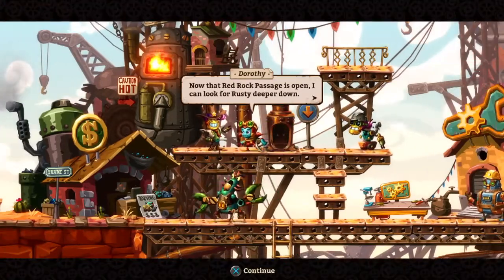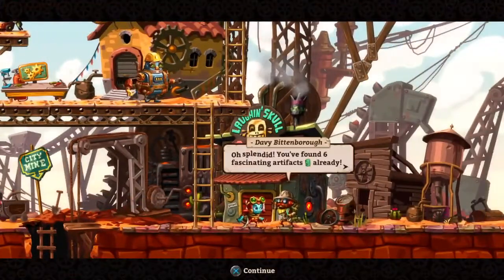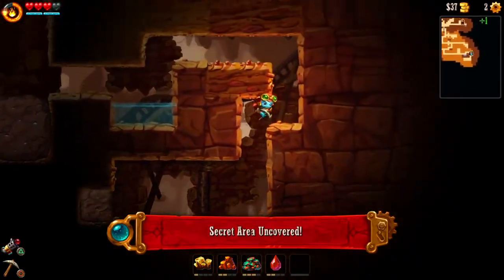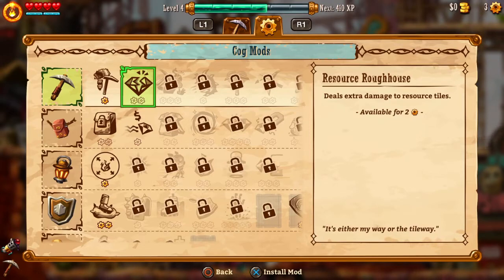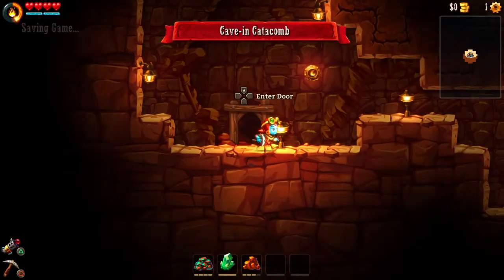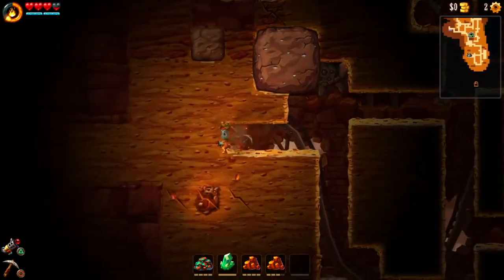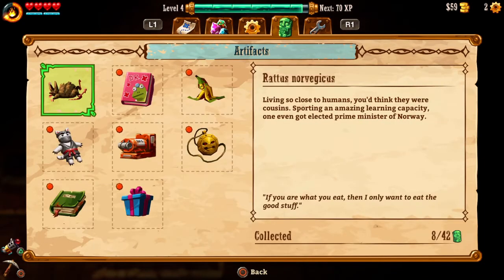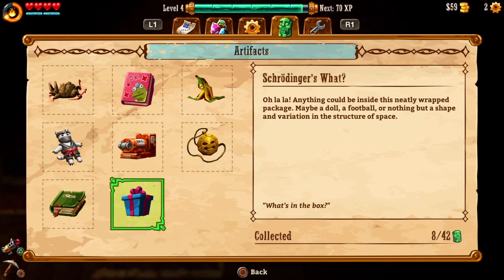SteamWorld Dig 2 -5- Spelunky Diary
and cave ins